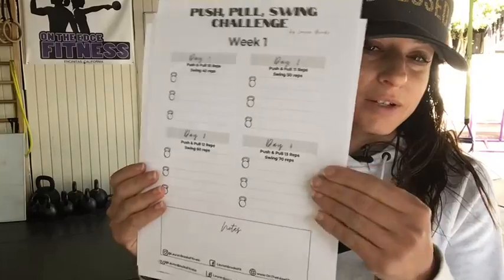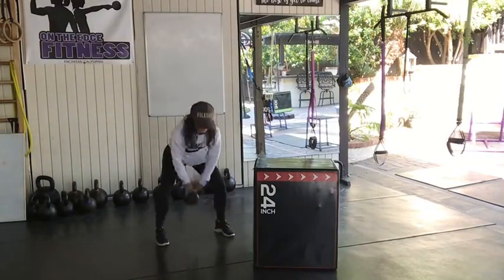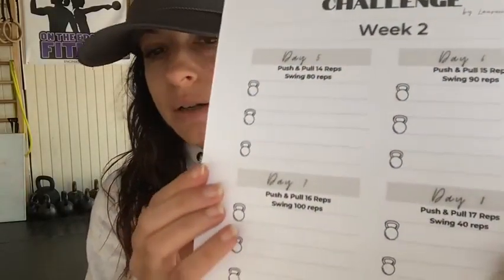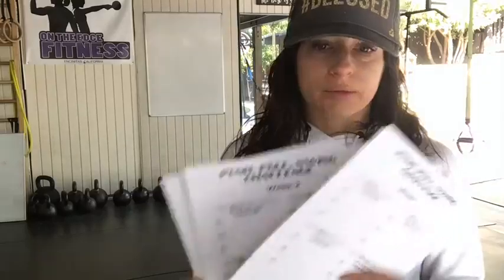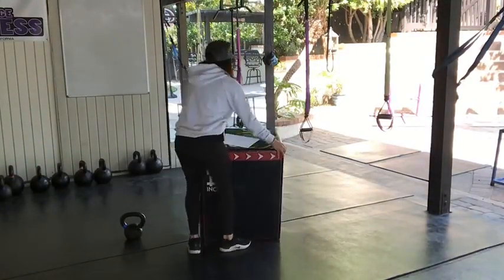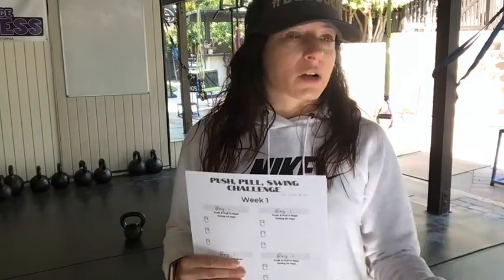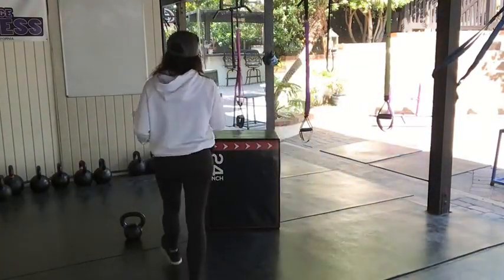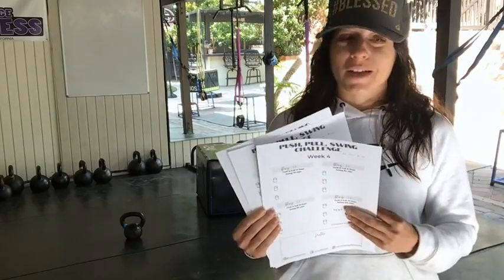Best Way to do the Push, Pull, Swing Challenge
Whether you're starting from negative ground zero or you're a super strong fitness enthusiast you will benefit from the push, pull, swing challenge.

Here are the best ways to approach it. We close the doors TODAY!

Sign in or sign up if you haven't done so right here